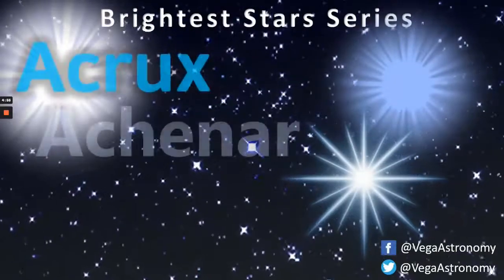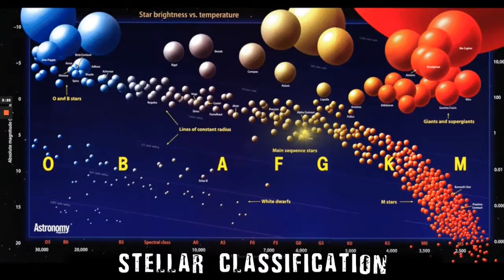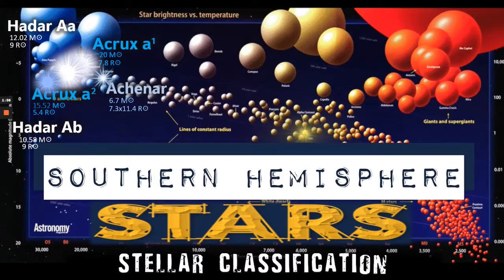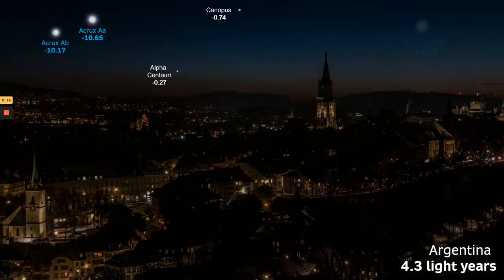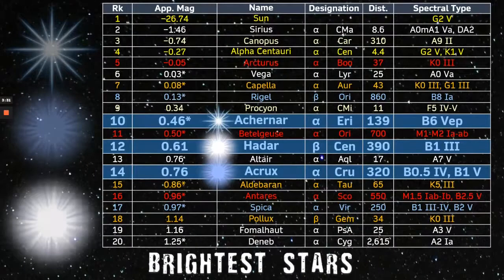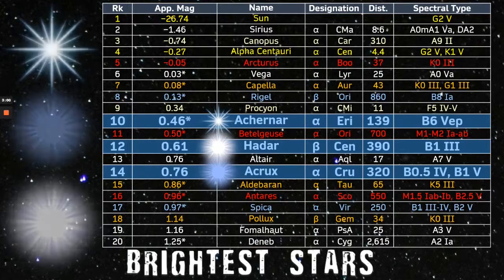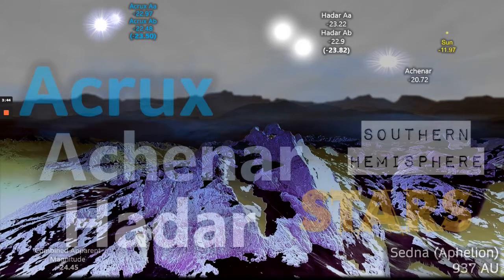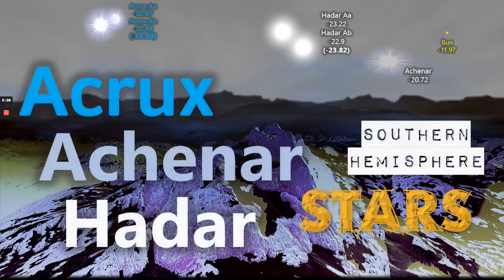Southern Hemisphere STARS - Acrux, Achenar & Hadar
in Acrux, Achenar (Alpha Eridani) and Hadar (Beta Centauri) - Southern Hemisphere STARS
we look at three of the southern hemisphere's brightest stars.

What would they be like at different distances and what would the dwarf planet Sedna be like if they were to form in the centre of our solar system?

Beta centauri star
Hadar star
Achenar star
Alpha eridani star
eridanus constellation
Acrux star
southern cross stars
what are the southern cross stars
is beta centauri a main sequence star
is alpha centauri a main sequence star
is proxima centauri a main sequence star
what kind of star is beta centauri
what type of star is beta centauri
how to see beta centauri
how far away is beta centauri
how to see alpha centauri
what is beta centauri
what color is beta centauri
distance between alpha centauri and beta centauri
where is beta centauri
can you see acrux
acrux how to say
how is acrux pronounced
how was acrux named
how old is acrux
how to spell acrux
what does acrux mean
acrux meaning
what does acrux look like
what language is acrux
synonyms for acrux
acrux staffing near me
earth to acrux
Alpha Eridani
acrux n vessel
acrux n imo
acrux and gacrux
Alpha Eridani
Eridanus constellation
where is the star hadar located
what type of star is hadar
where is star located
hadar star age
hadar the star
jem'hadar star trek beyond
acrux, achenar and hadar
beta centauri, alpha crucis, alpha eridani

Beta centauri star
Hadar star
Achenar star
Alpha eridani star
eridanus constellation
Acrux star
southern cross stars
acrux meaning
synonyms for acrux
earth to acrux
Alpha Eridani
acrux n vessel
acrux n imo
acrux and gacrux
Alpha Eridani
Eridanus constellation
hadar star age
hadar the star